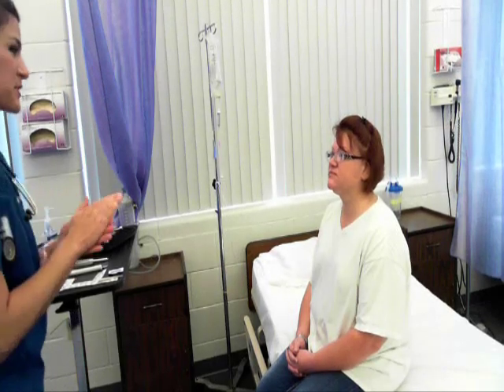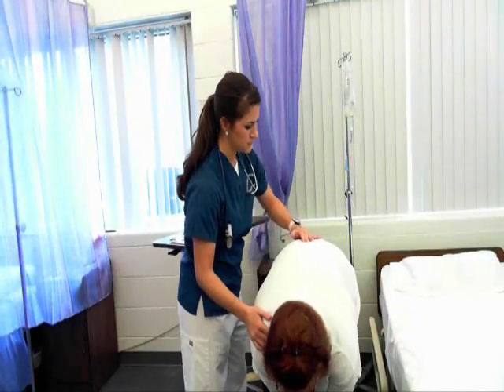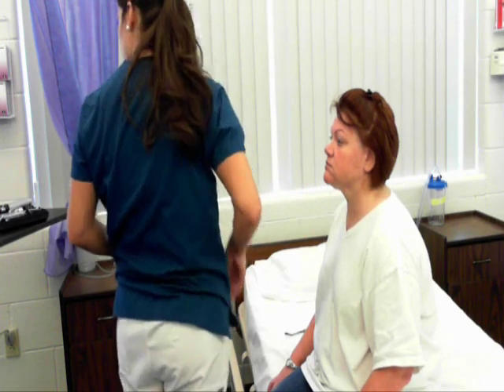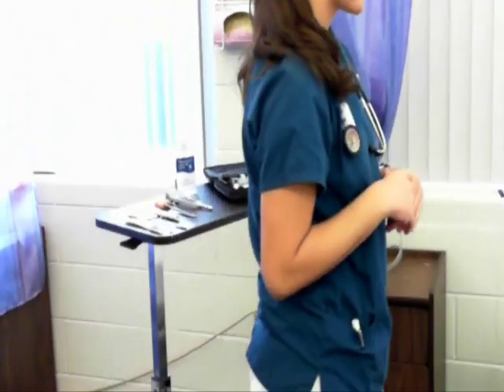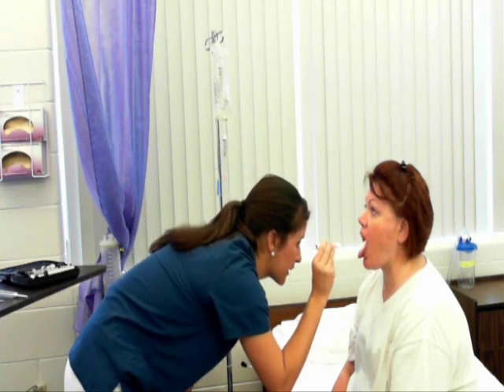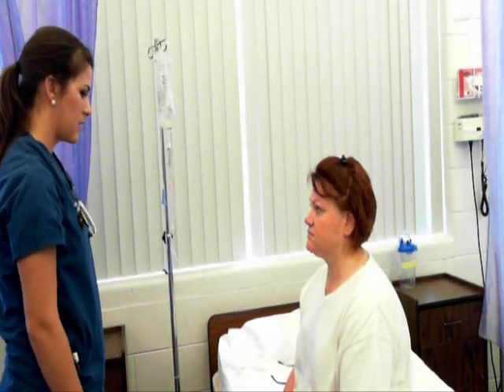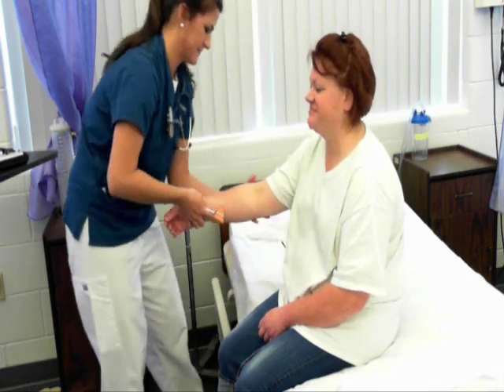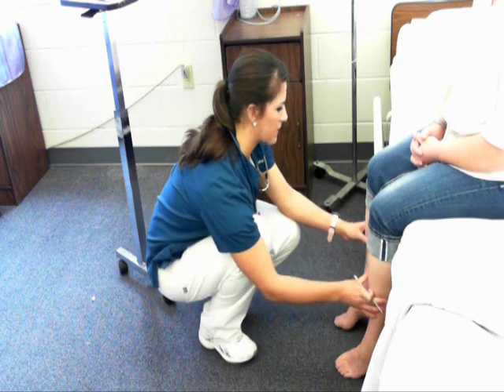Physical Assessment Check off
NIP 210 Physical Assessment Check off video